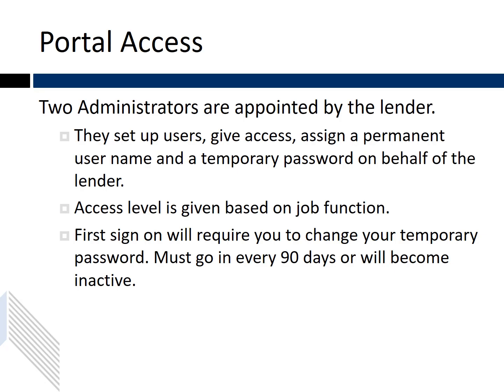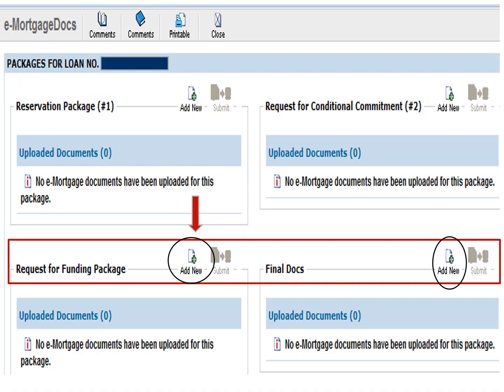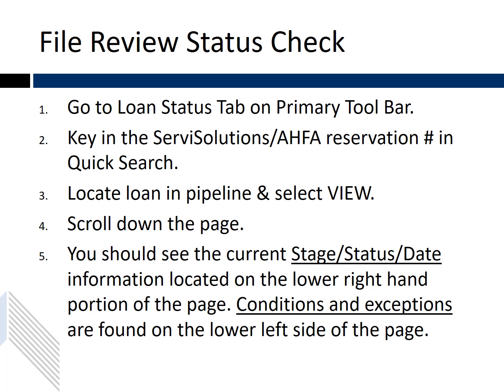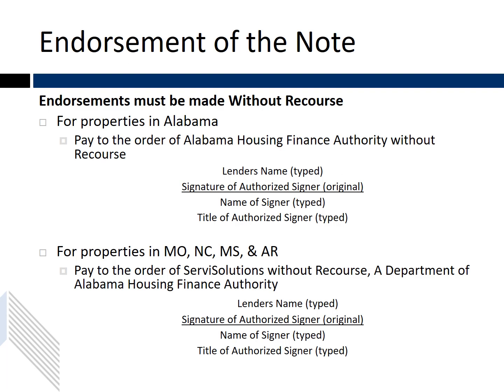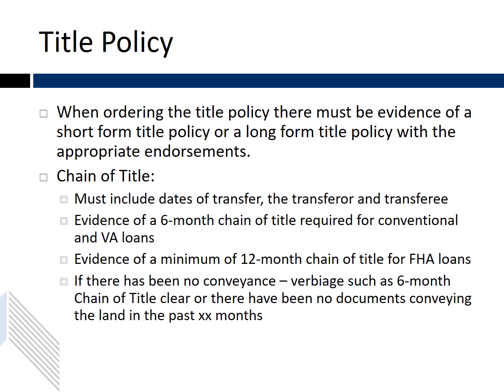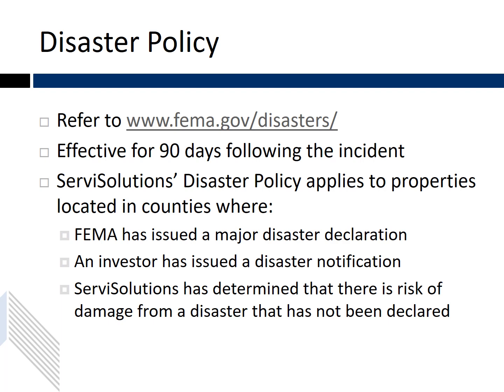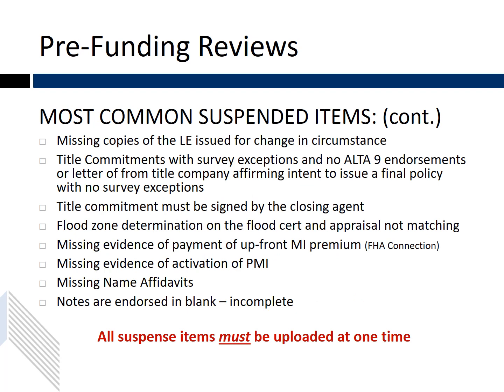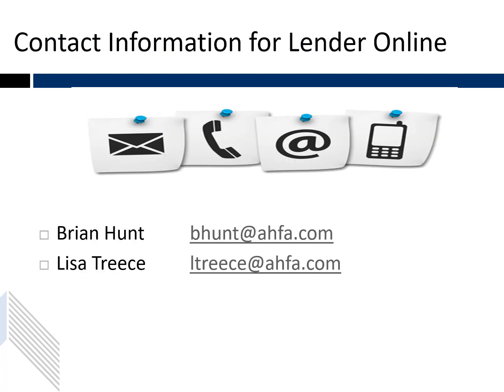AHFA Lender Training: Closed File Paperless Submission Process